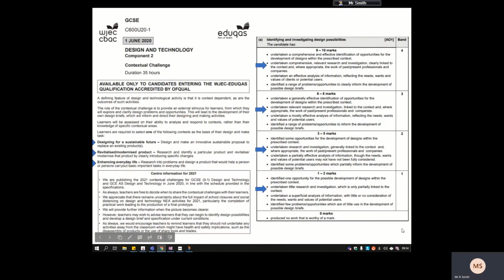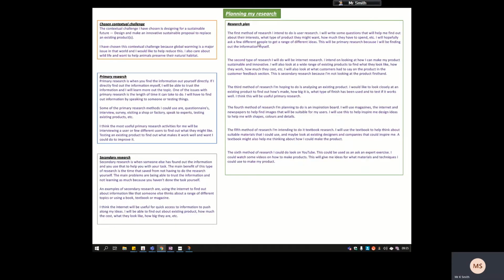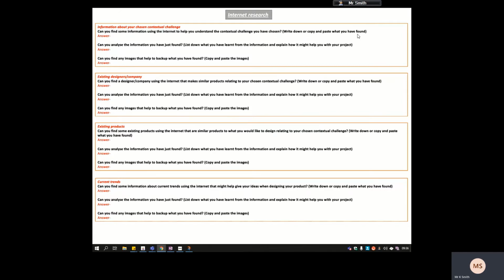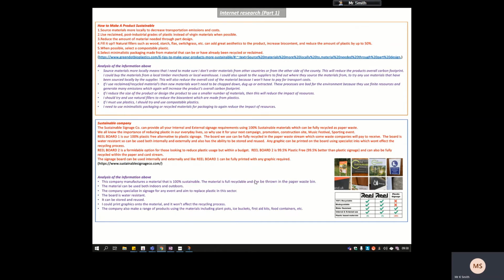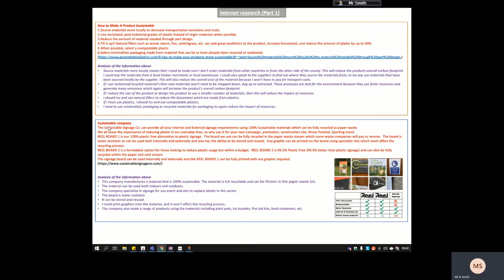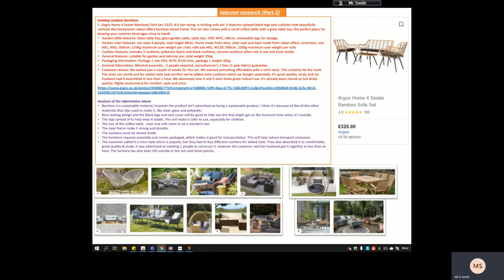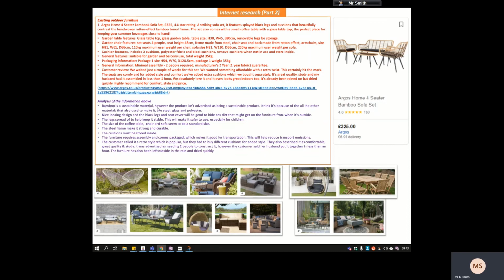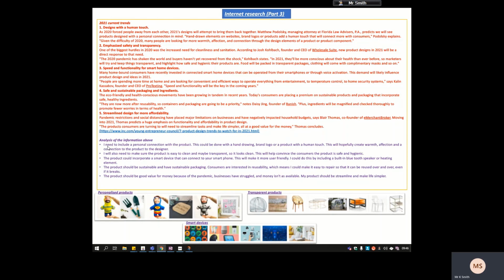GCSE D&T Internet research